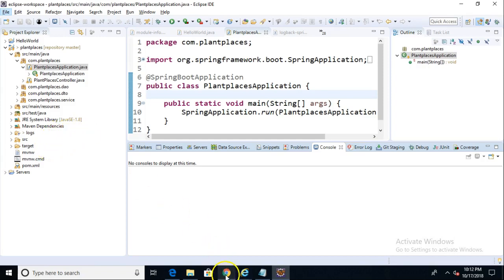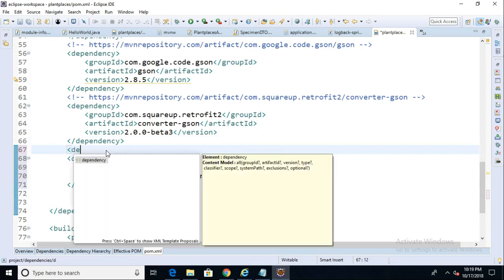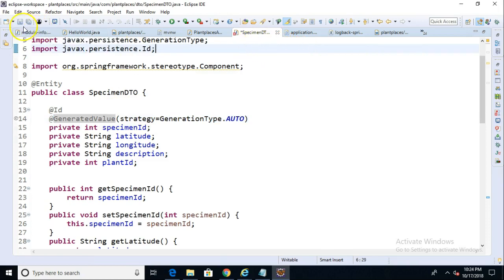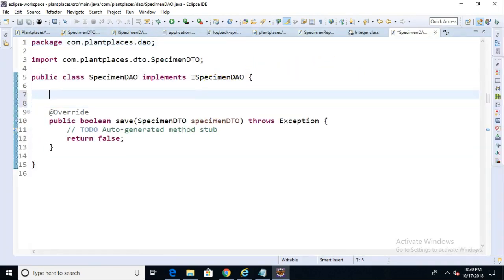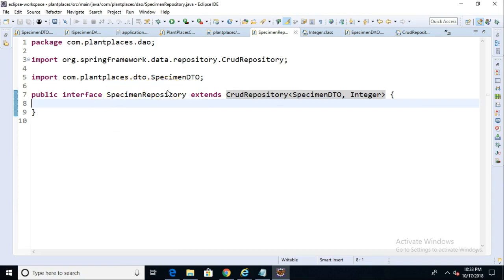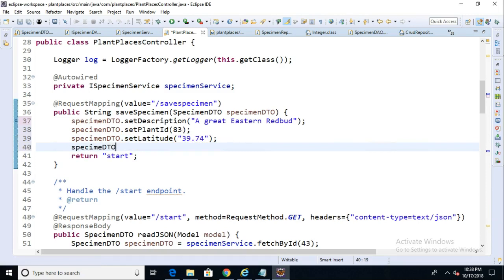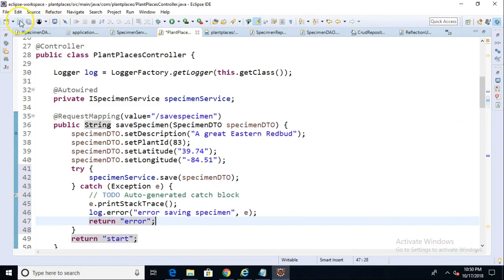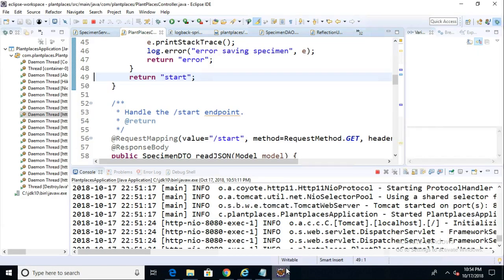Create Database Schema with Spring Boot/JPA ddl-auto=create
Use Spring JPA to create tables in an existing MySQL database.  These tables are based on a DTO/JavaBean that is annotated with @Entity, @Id, @GeneratedValue.  We also extend CrudRepository into an extremly simple interface.  By using generics and exending an existing interface, we automatically get the Create, Read, Update, and Delete methods for our DTO.  Finally, we wire up this new Repository interface to our DAO layer, then our DAO to the Service, and the Service to a Controller layer.